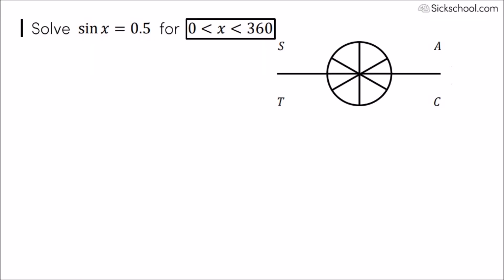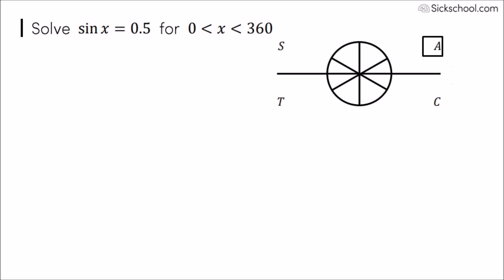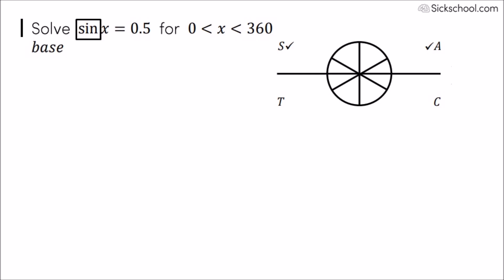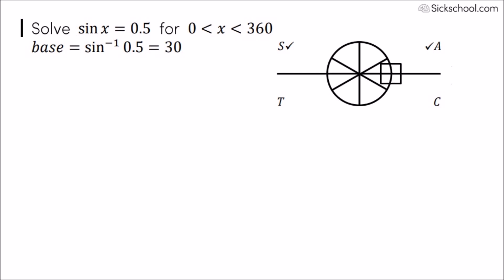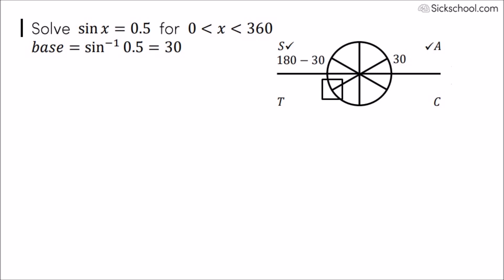Trigonometric equations example 1 positive angles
ASK ME YOUR QUESTIONS!